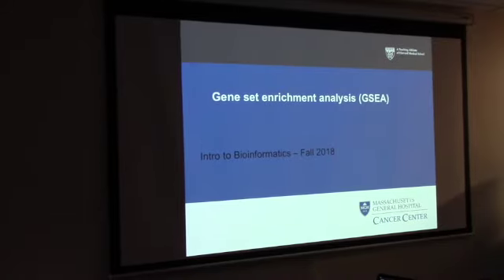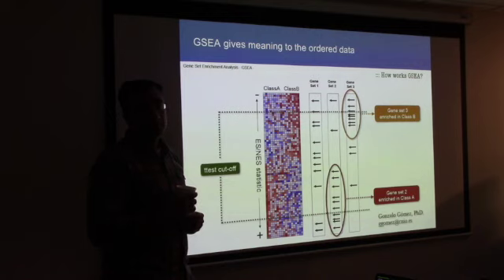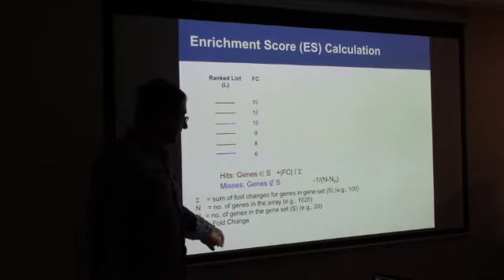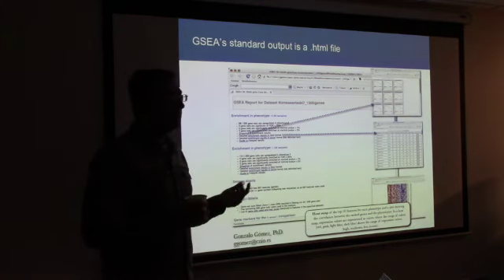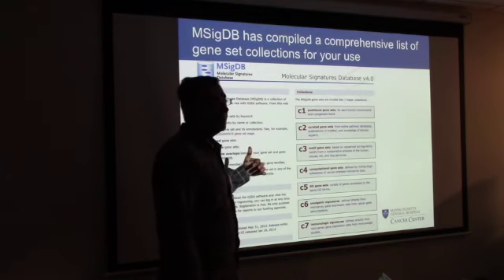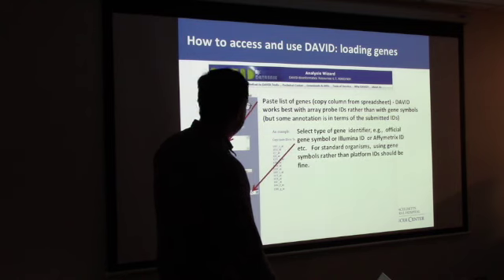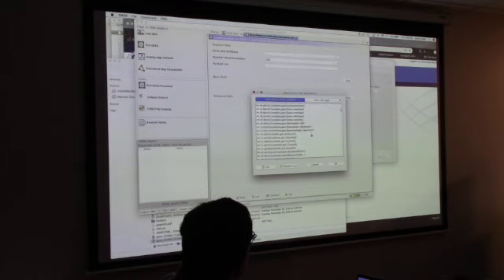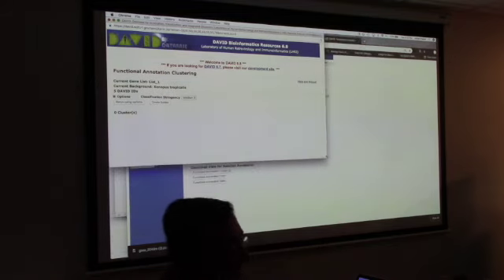GSEA (Fall 2018)